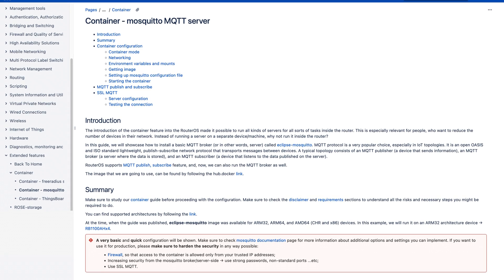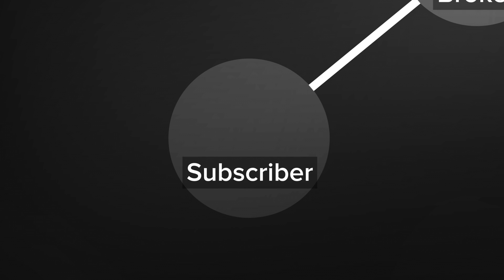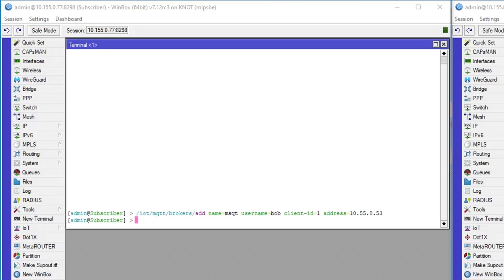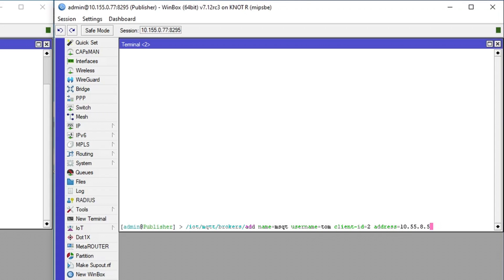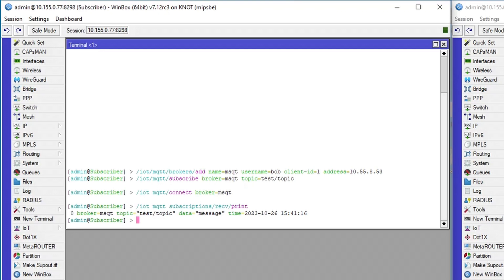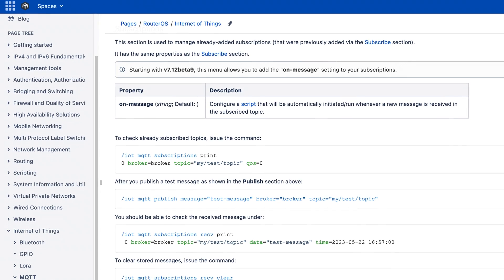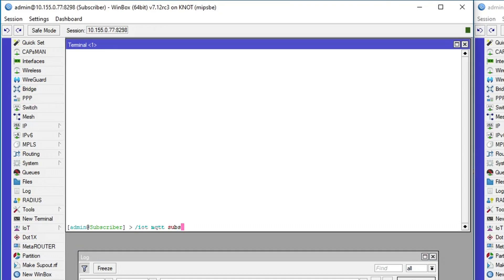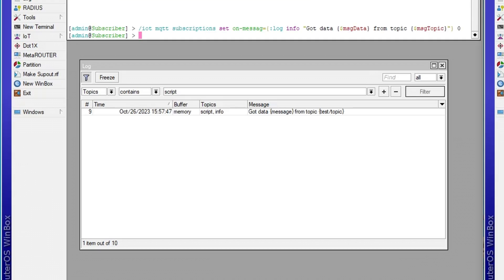MQTT in RouterOS - IoT couldn't be more simple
Implementing MQTT with Mikrotik is simpler than ever. Deniss shows you the way.